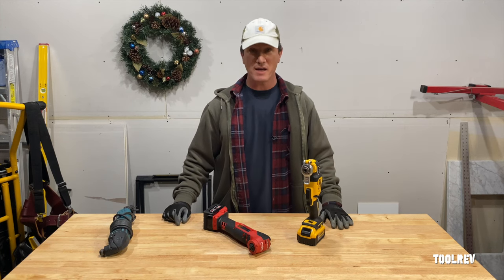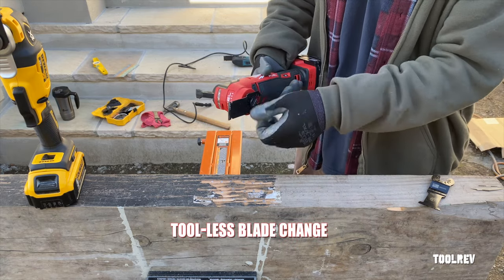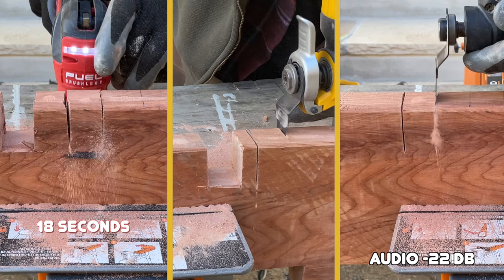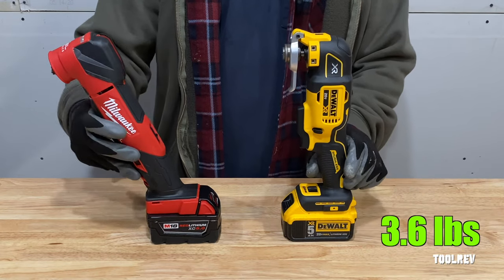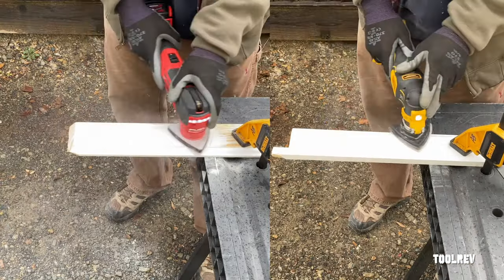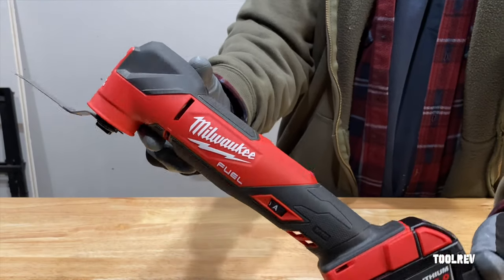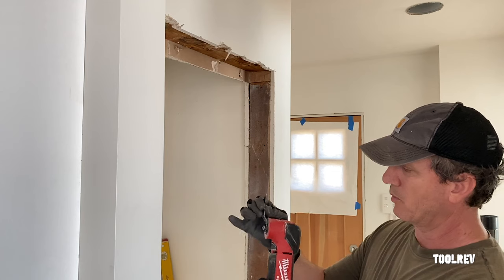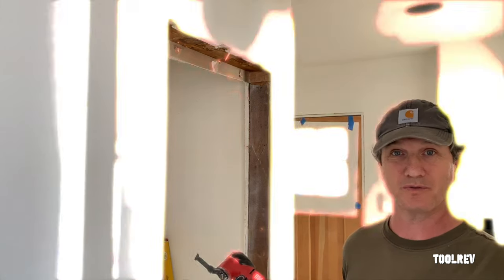Milwaukee M18 FUEL vs DeWalt DCS356 Oscillating Multi-Tool BATTLE!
Wondering who has the best oscillating multi-tool? Milwaukee does. Milwaukee's non FUEL is RYOBI level, just like the DeWalt. In this review we show you how the Milwaukee M18 FUEL brushless oscillating multi-tool model 2836 is NEXT LEVEL and how the DeWalt DCS356 has been reduced to non-pro status.

M18 FUEL 2836-20
M18 FUEL 2836-21 kit
DeWalt DCS356B
DeWalt DCS356C1 Kit

My favorite Showa work gloves (12 Pack)
(if you're between sizes, go up)